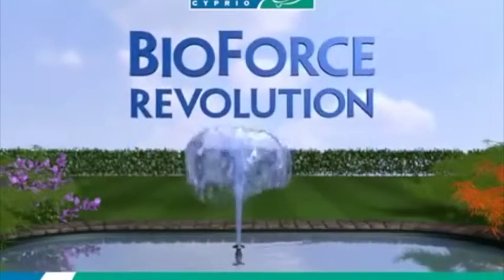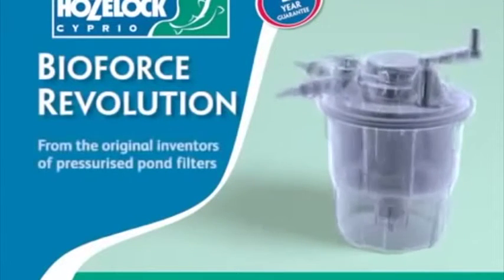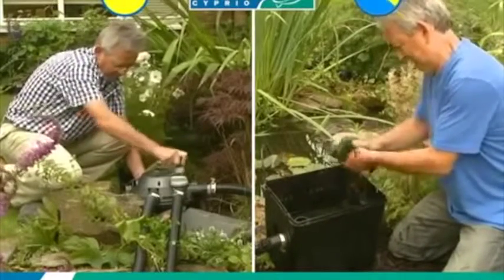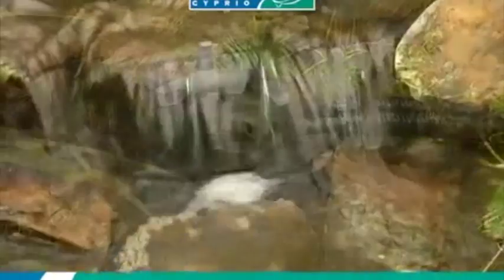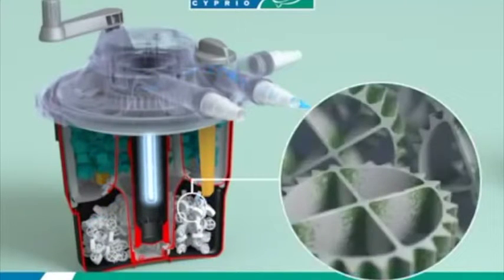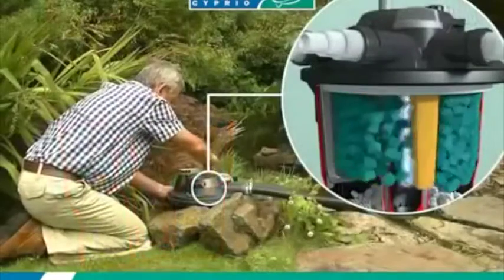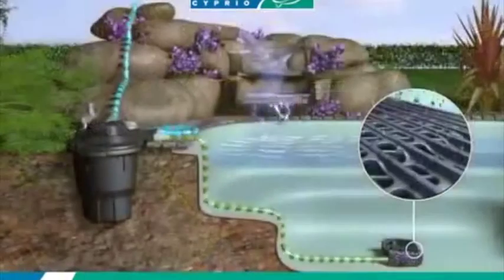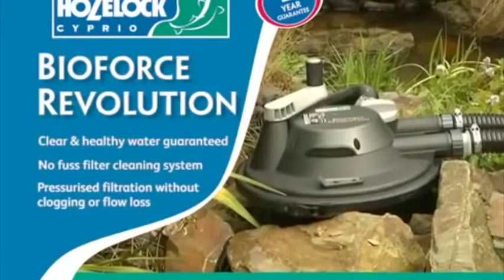Hozelock Bioforce Revolution | Water World